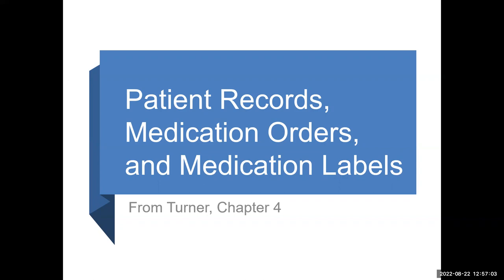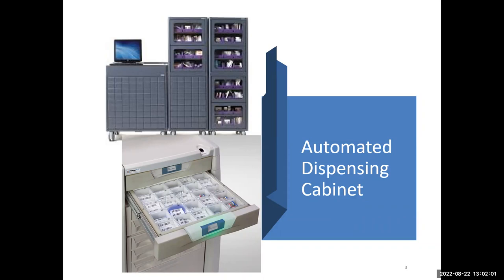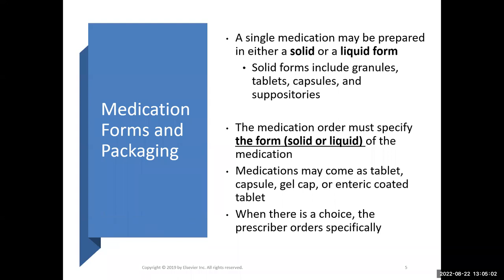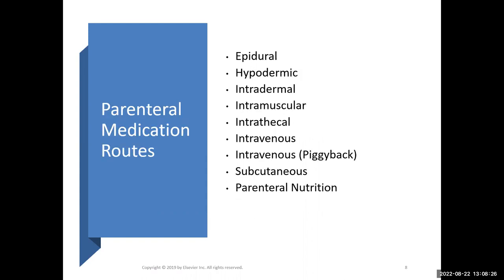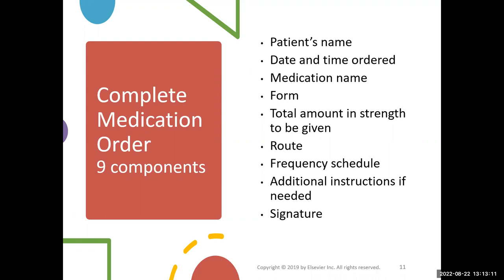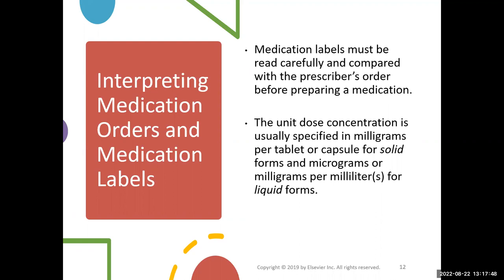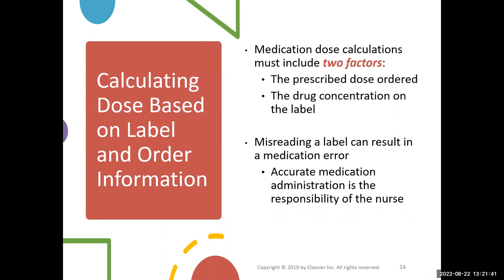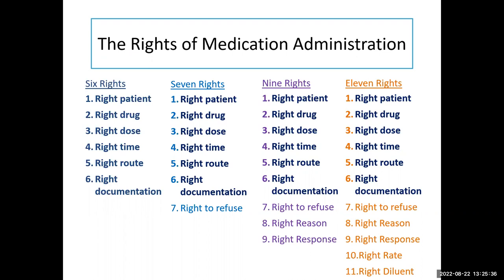Turner Ch 4 Video Lecture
Medication records, orders, and labels